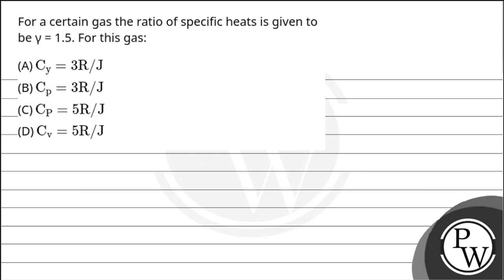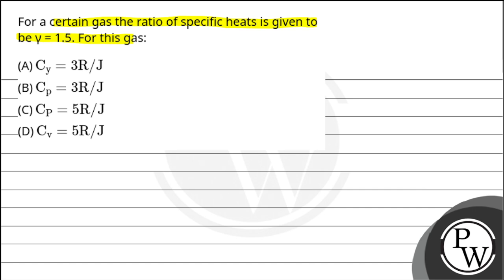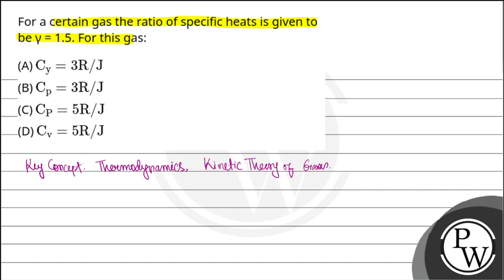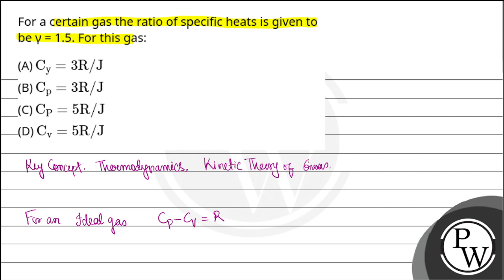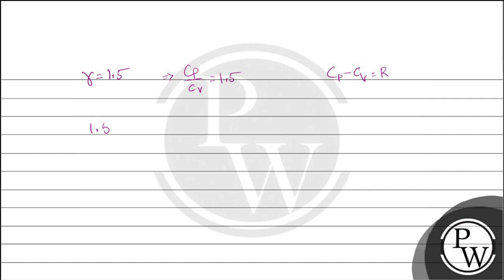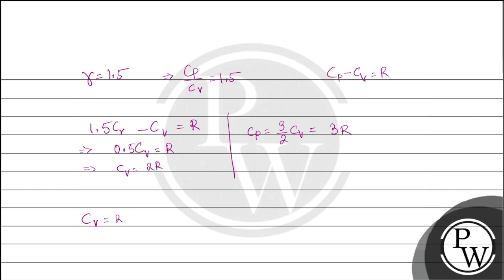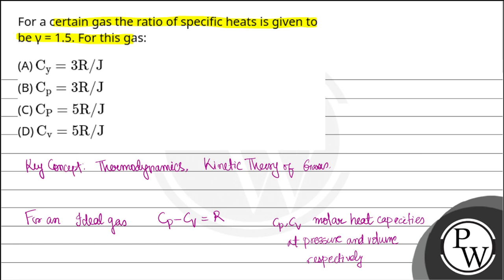For a certain gas the ratio of specific heats is given to be &gamma; = 1.5. For this gas:....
For a certain gas the ratio of specific heats is given to be &gamma; = 1.5. For this gas: 📲PW App